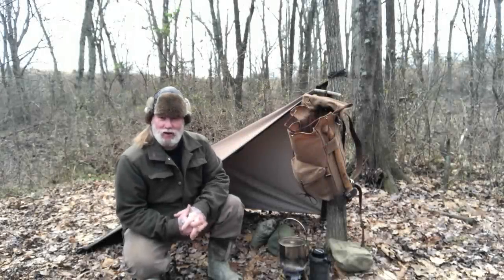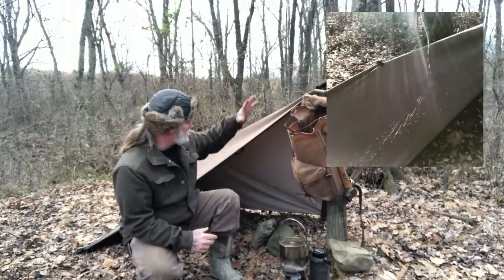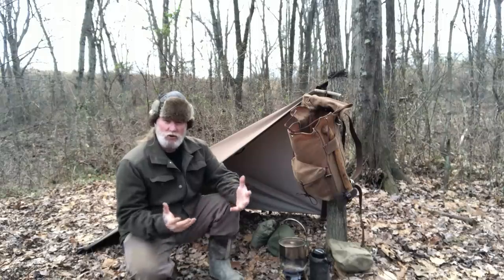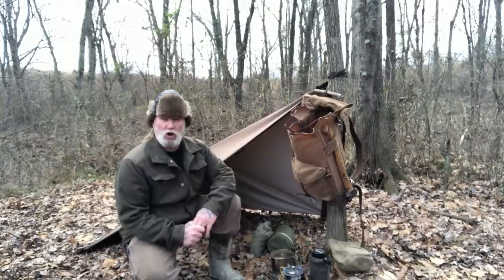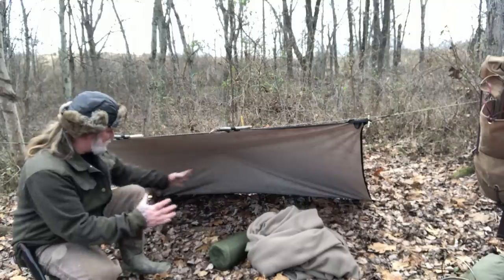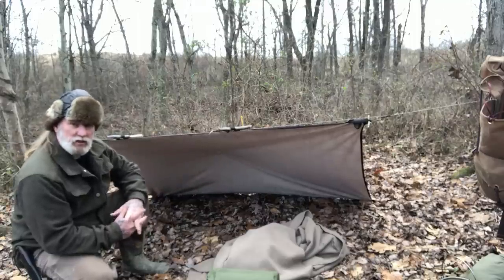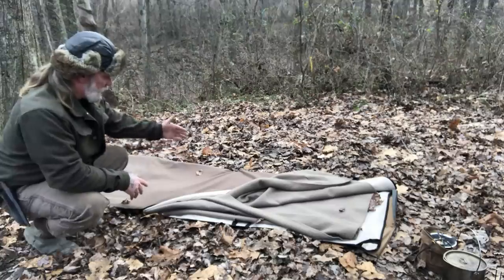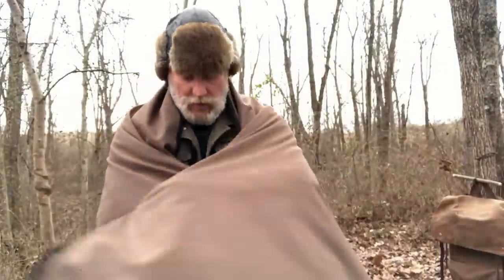Pathfinder Edition Belmont Blanket